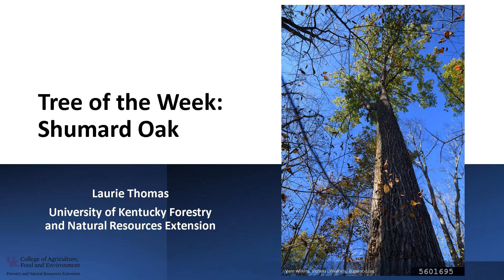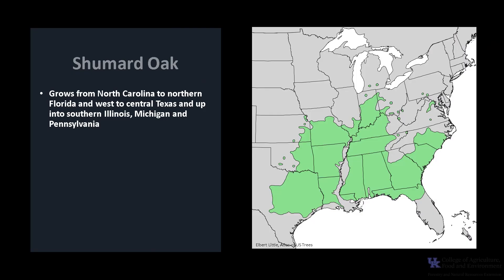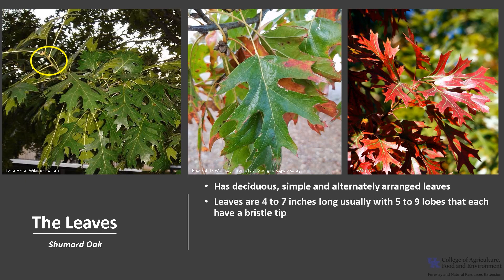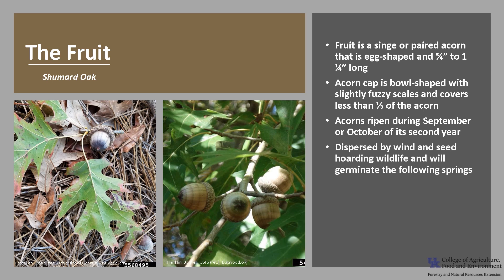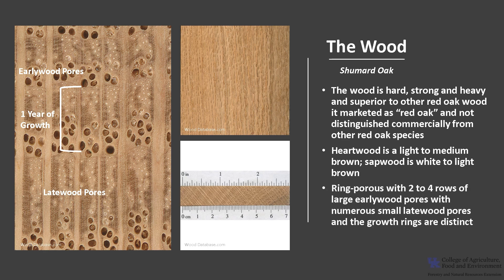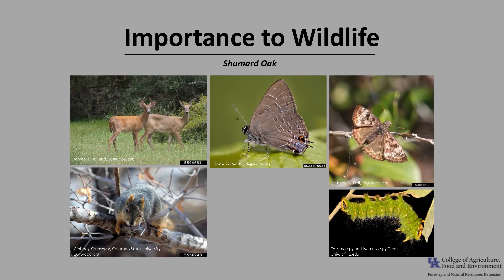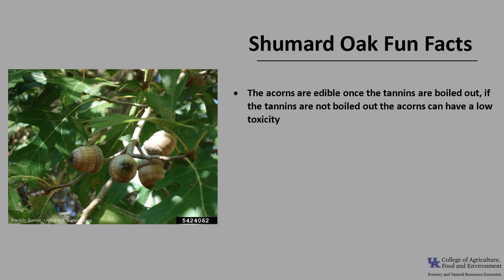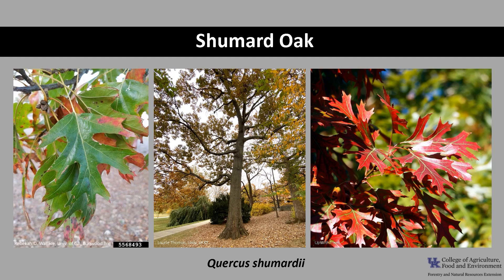Tree of the Week: Shumard Oak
Shumard oak (Quercus shumardii) is one of the larger southern red oaks. This tree makes a handsome shade tree.